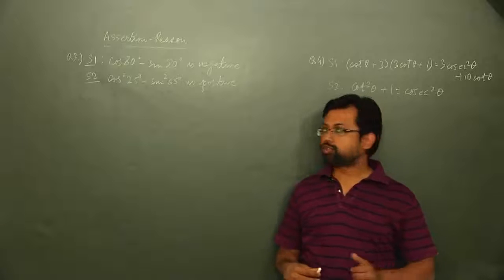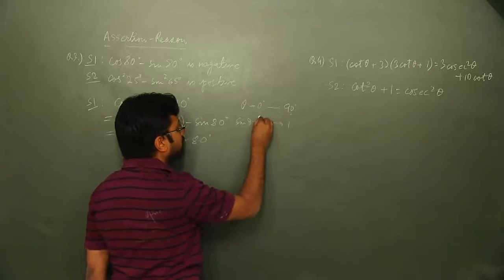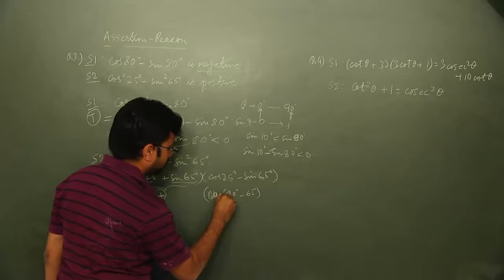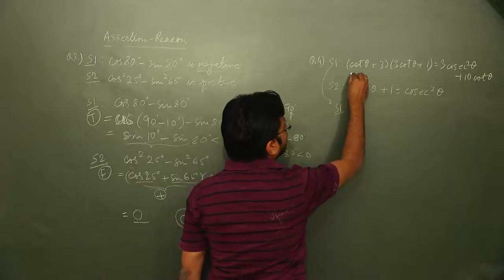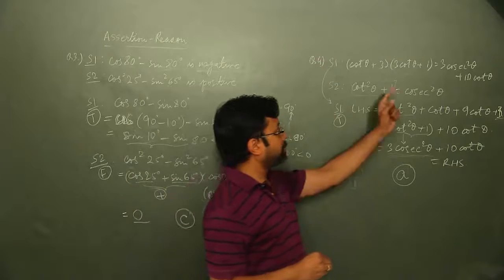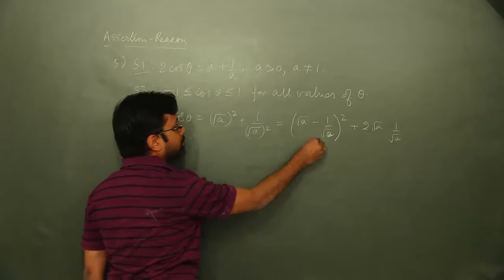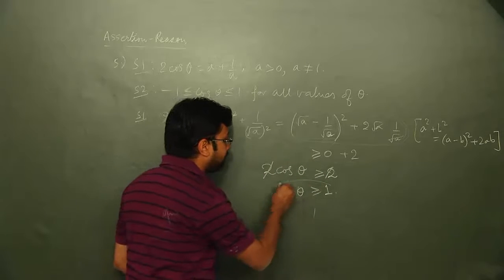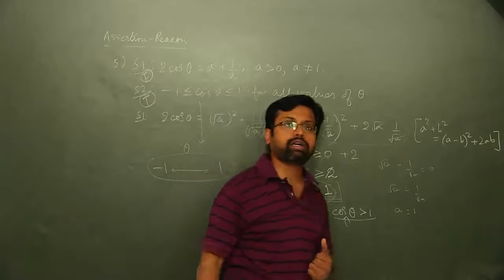Trigonometric Ratios and Identities - Problems - Part 5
Eduwiser Maths for Class 10